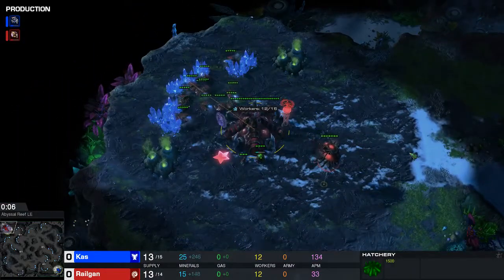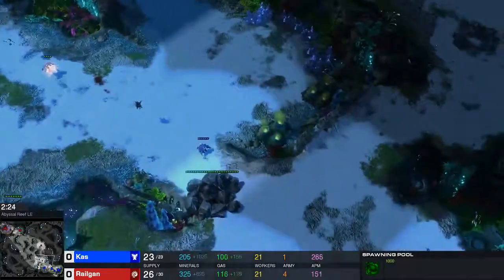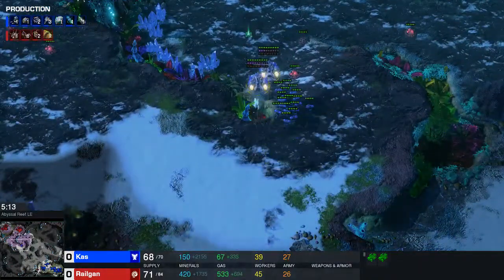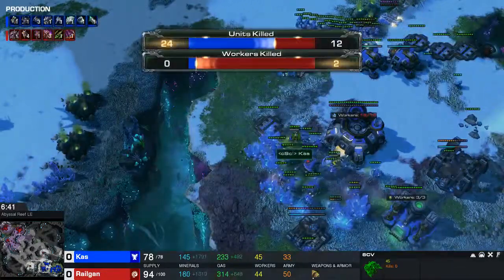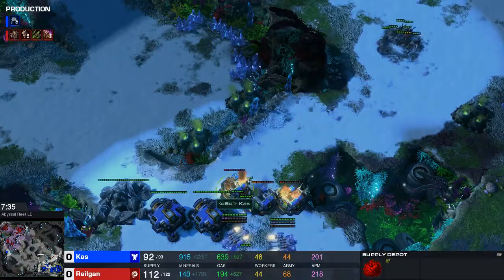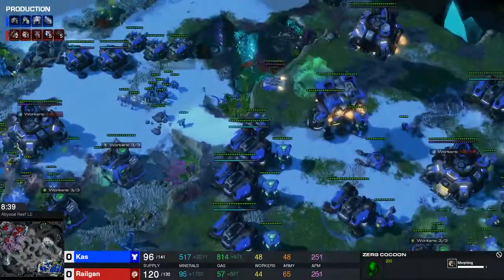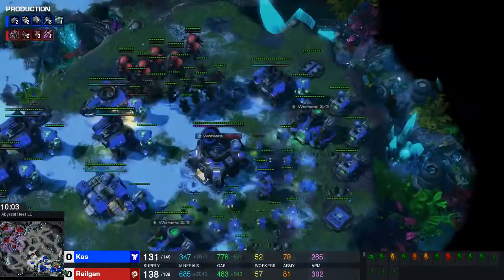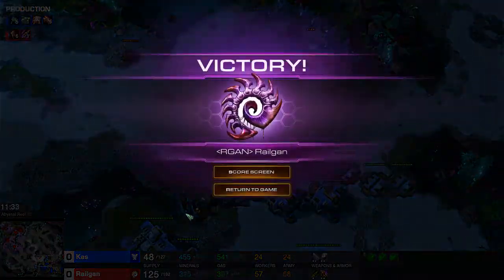StarCraft 2 - ZvT Expanding Slowly with Hydralisks vs Kas